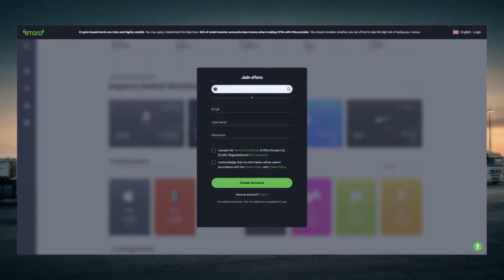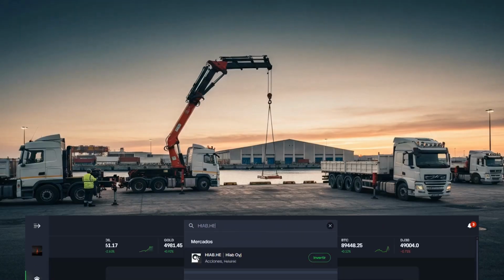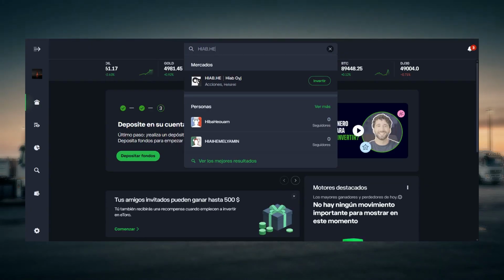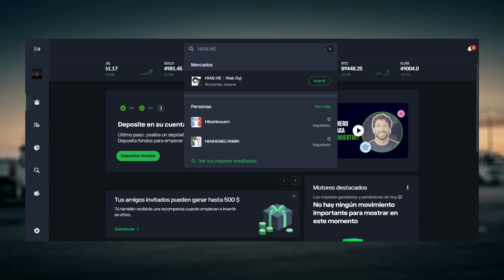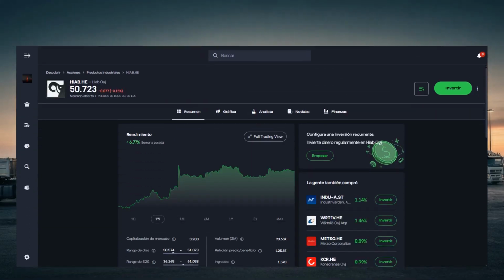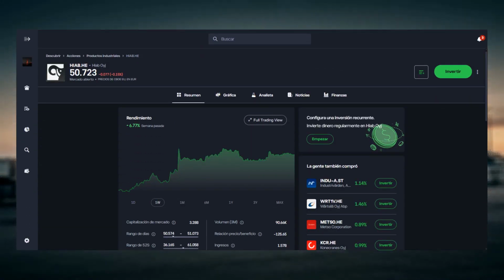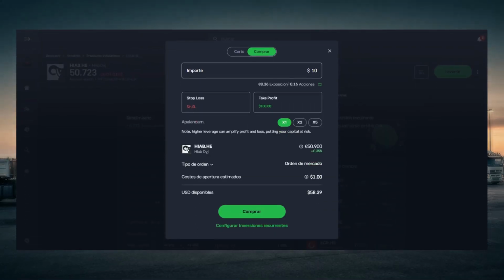How to Invest in Hiab Oyj (HIAB.HE) Step by Step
Educational walkthrough showing how to buy shares of Hiab Oyj using a broker as an example.
Hiab Oyj is a manufacturer of on-road load-handling equipment, including truck-mounted loader cranes and related systems, serving logistics and heavy transport sectors.
This short guide summarizes the main steps: open a brokerage account, verify your identity, deposit funds, search for the ticker HIAB.HE on the CBOE EU market, review the company page and price chart, place your buy order and confirm the transaction. The walkthrough uses eToro as an example platform to illustrate the interface and common steps, without endorsing any provider.
This content is educational only and does not constitute financial advice or a recommendation to buy or sell any security. Before investing, consider your own circumstances and consult a qualified advisor if needed.
If you follow the steps shown you will understand how to locate Hiab Oyj (HIAB.HE), check basic company details, and submit a buy order through a broker.